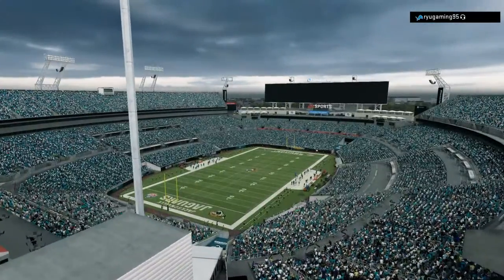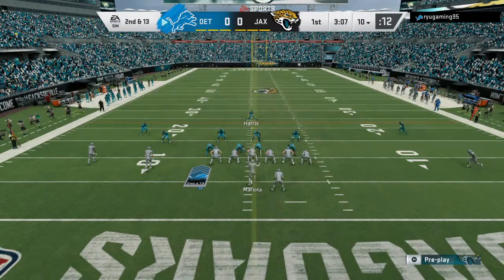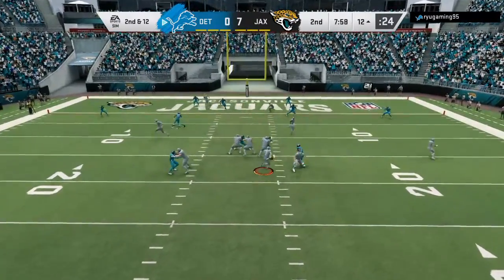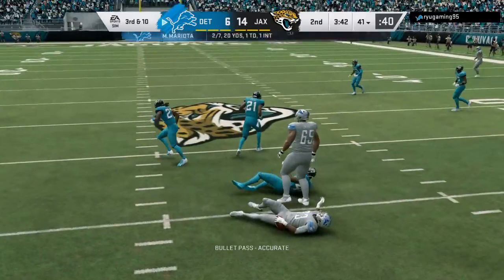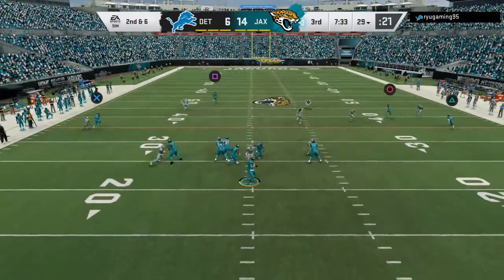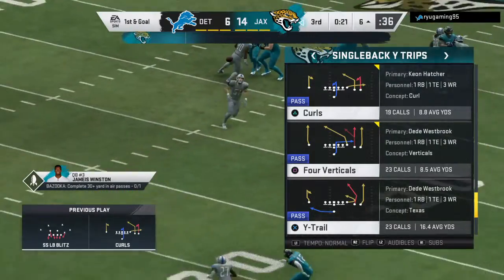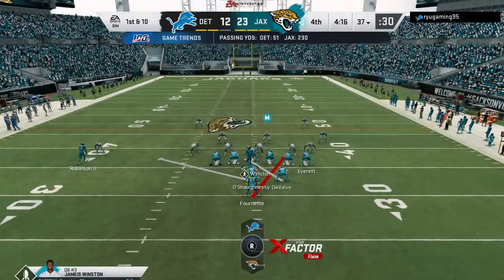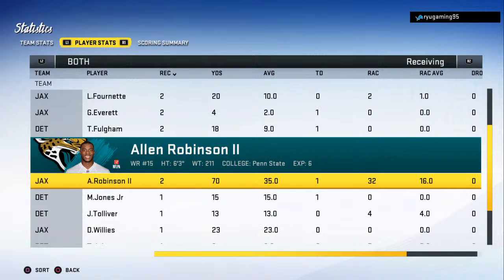M20 MHU S2 Wk 2 vs DET